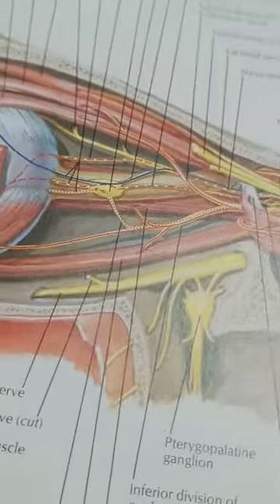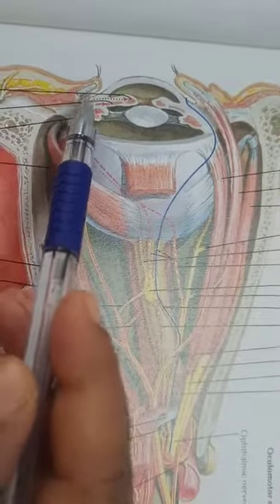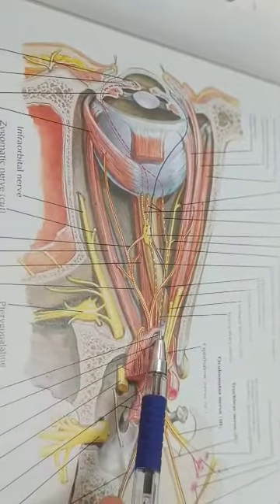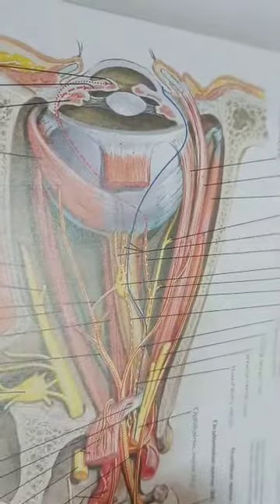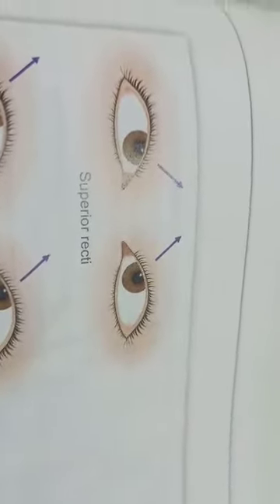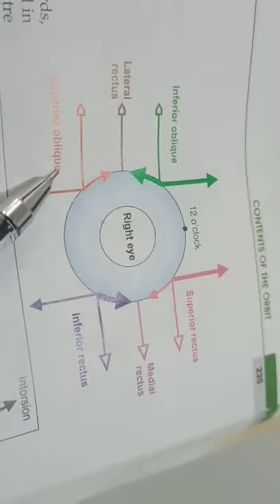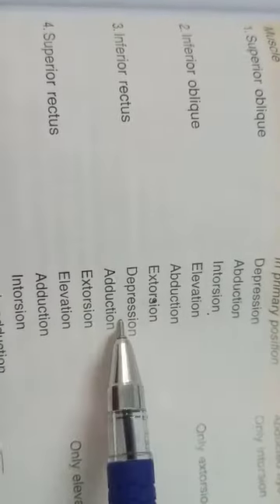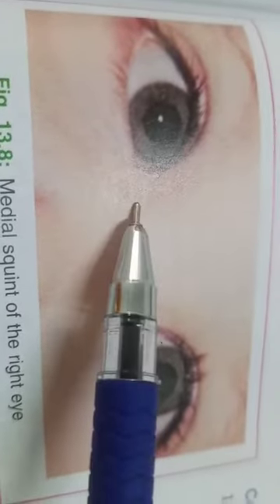Extra ocular muscles of eyeball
Anatomy and function of extra ocular muscles of eyeball